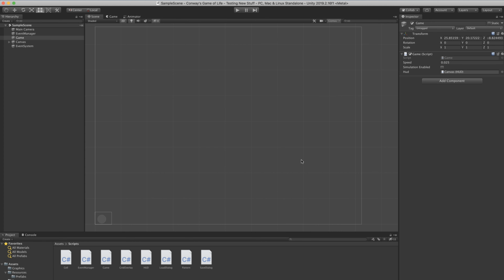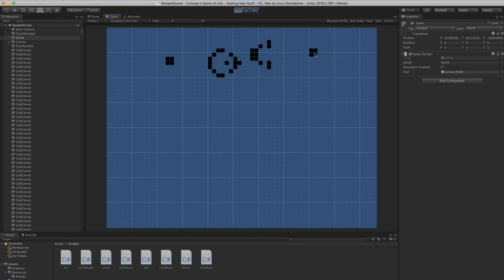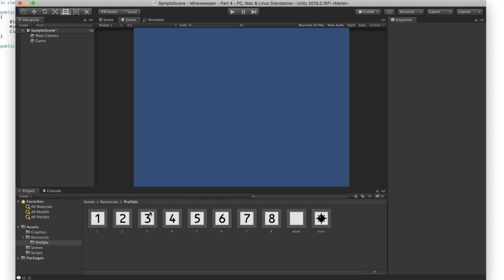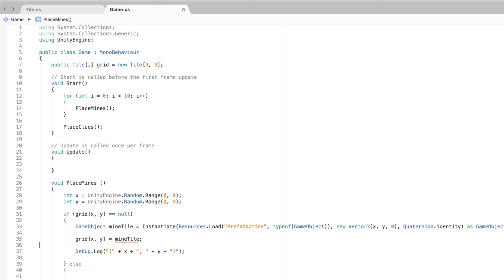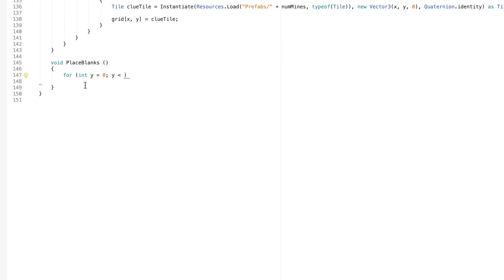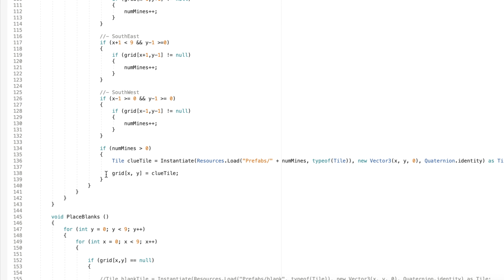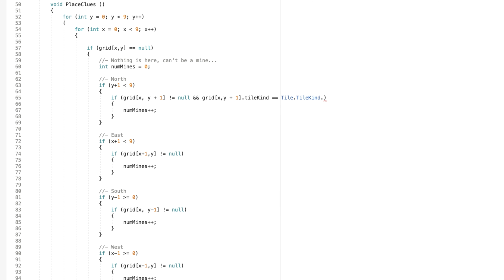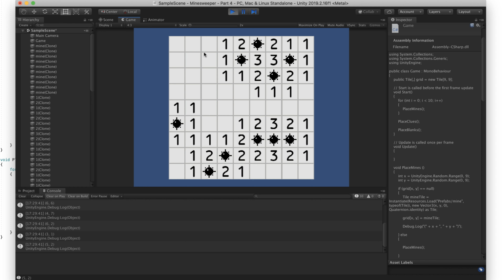How to make a game like Minesweeper in Unity 2019 - Part 4 - Tiles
In part 4 of How to make a game like Minesweeper in Unity 2019, we finally get around to creating the Tile class and then we add that as a component onto each of our tiles. Plus a bonus look at the next tutorial series, a look at how to create Conway's Game of Life simulation in Unity which will feature not only the simulation but also how to create full featured pattern editor and much more!

Christopher
FlutterTal
Heather
Jack
Kamesan
Mahde
Noam
Pablo
Parker
Richard
Rohit
Samuel
Xianfeng
Zane